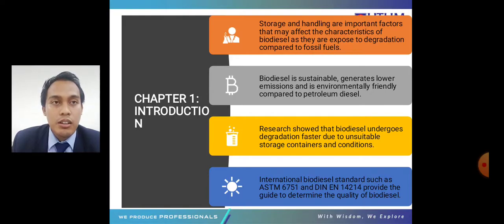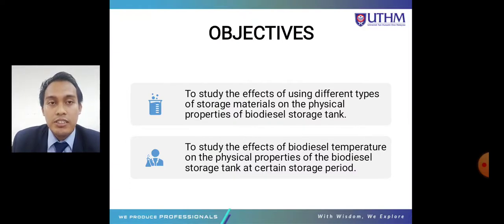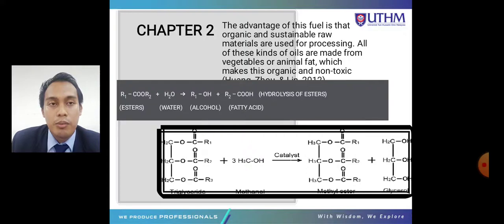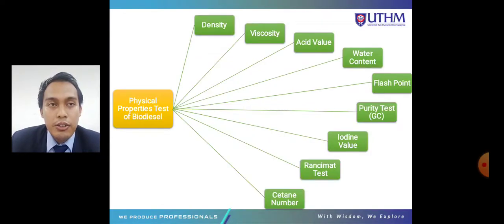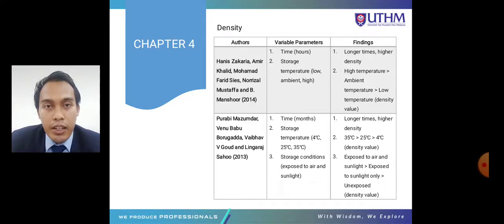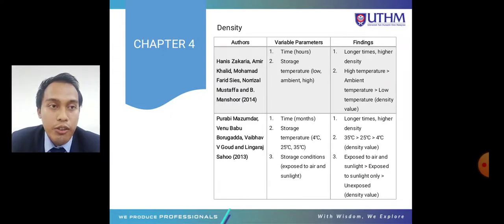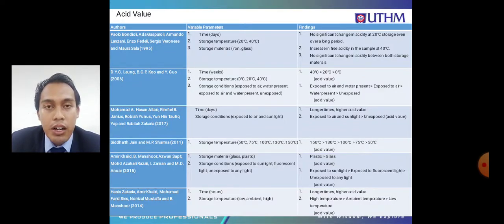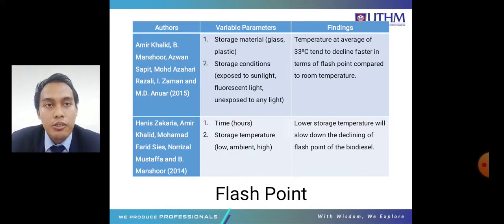AD160175 FYP Presentation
Video Presentation of My Final Year Project on A Review on The Effects of Using Different Types of Storage on The Physical Properties of The Biodiesel